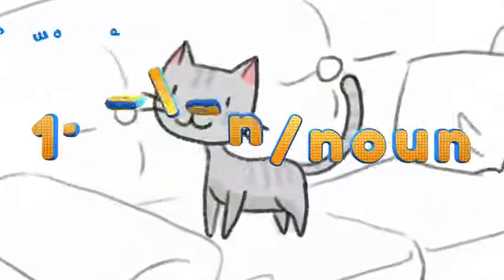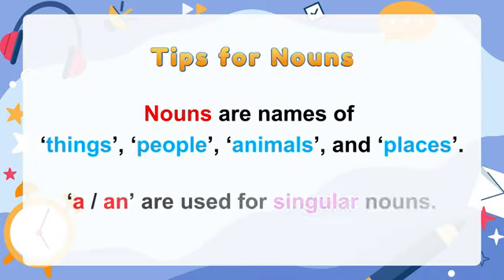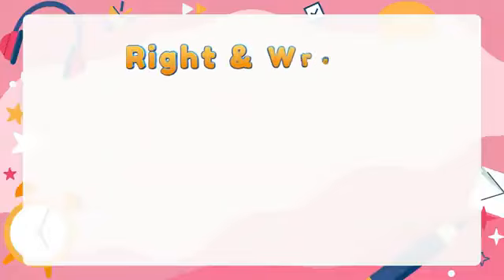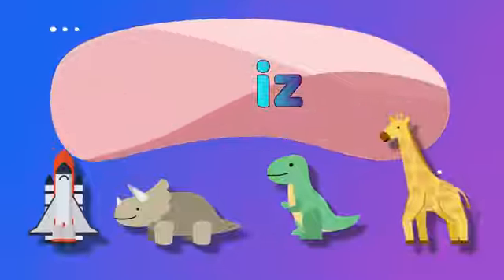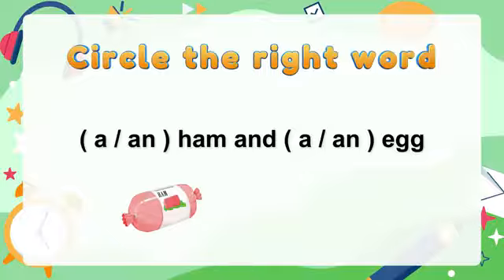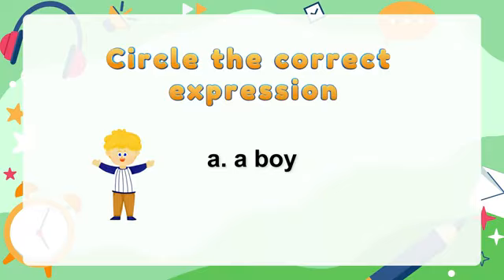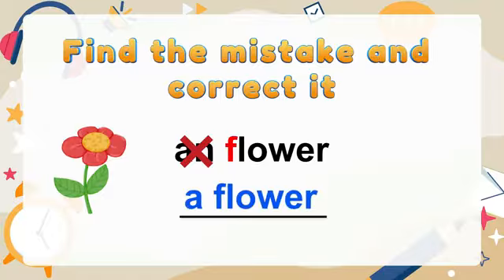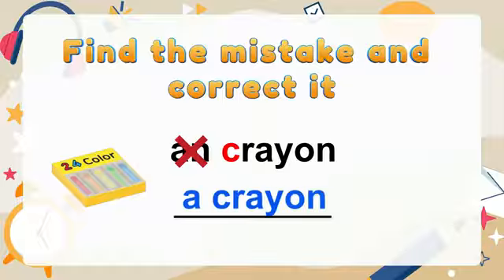1. A, An & Nouns Explained Basic English Grammar for Kids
Grammar Tips is made for young kids who are learning English.
There are 30 fun lessons, starting with the basics and slowly getting a bit harder.

The first lesson teaches about the words 'a', 'an', and nouns.
Kids will learn when to use 'a' or 'an' and what nouns are.

Each lesson includes:

Easy explanations

Practice activities

Clear examples

Right vs. wrong examples

Quizzes

Fixing common mistakes

Grammar Tips makes learning English grammar simple and fun!
Enjoy learning with us! 😊